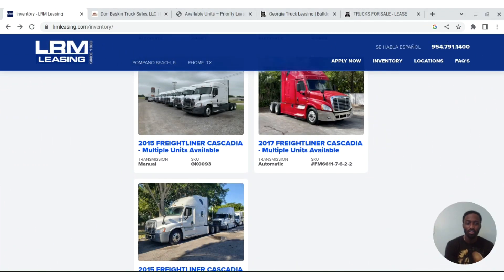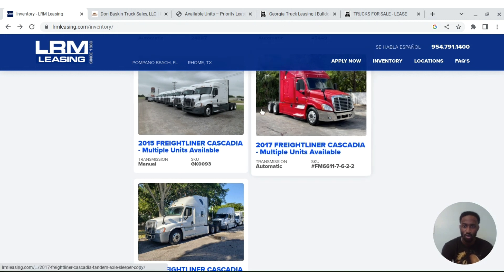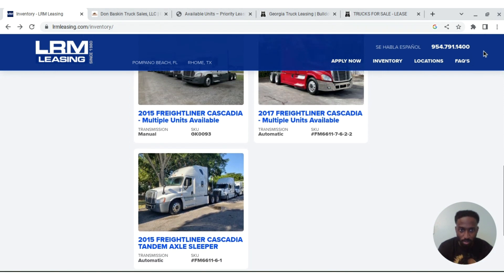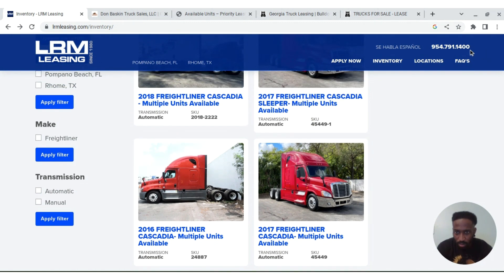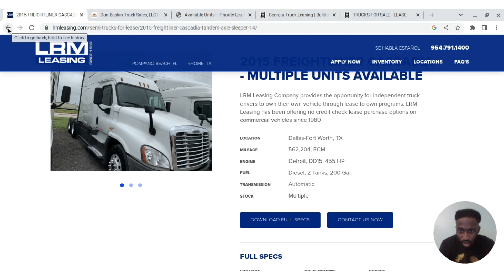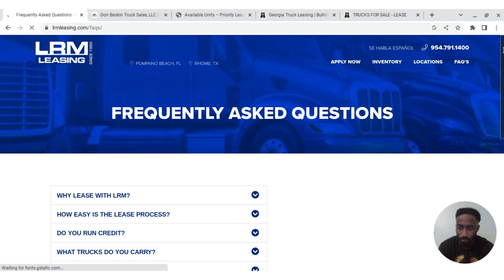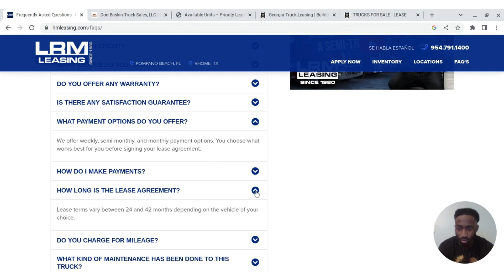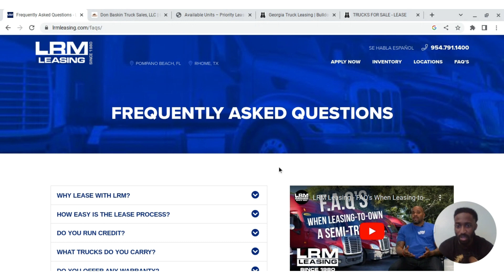START BUYING | Semi Truck Prices Are Crashing#buy a semitruck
In this video, we're going to explore what's causing the semi truck prices to be crashing and how you can start buying today!

If you're looking to buy a semi truck, lease purchase or buy a used truck, this is the video for you. We'll explore the options available to you and explain the benefits and drawbacks of each. Plus, we'll give you some tips on how to buy a truck the smart way, so you don't get taken advantage of by shady dealers!